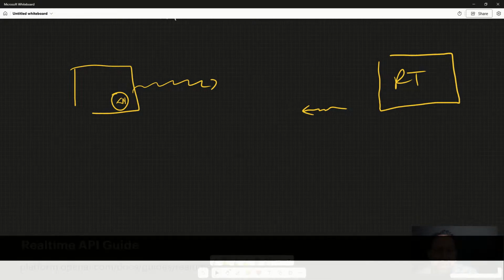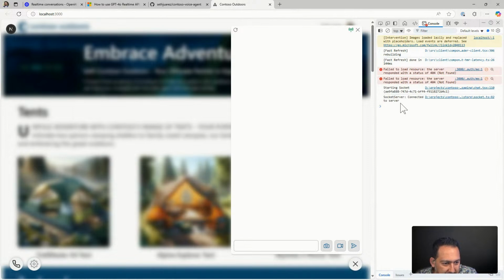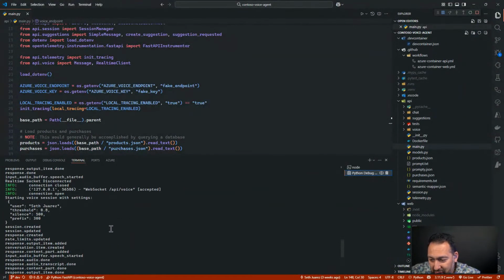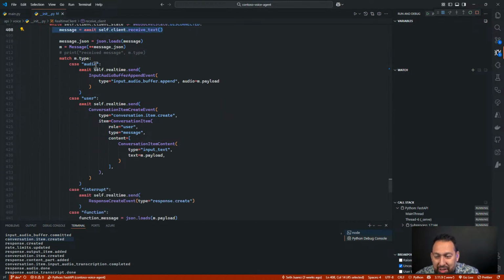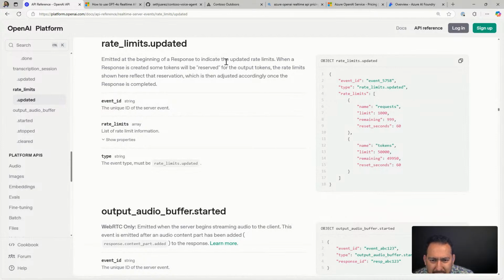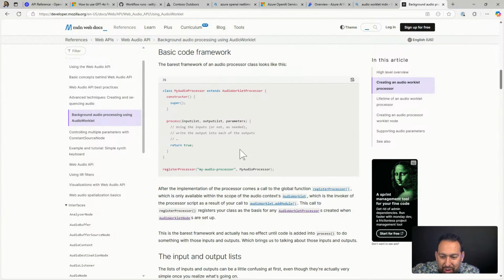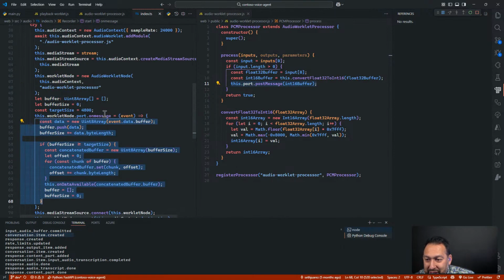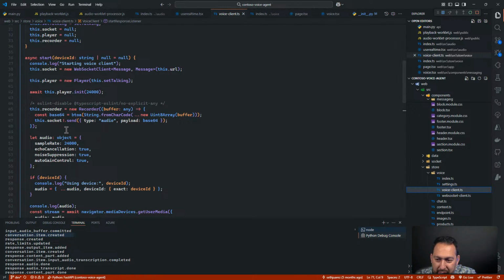AI Show LIVE | Using the Azure OpenAI Realtime API with Seth Juarez